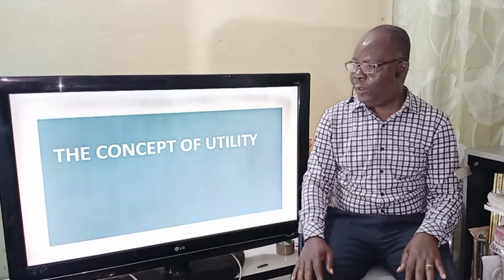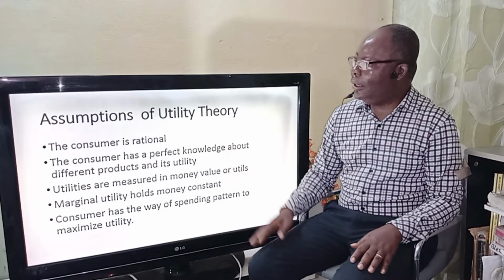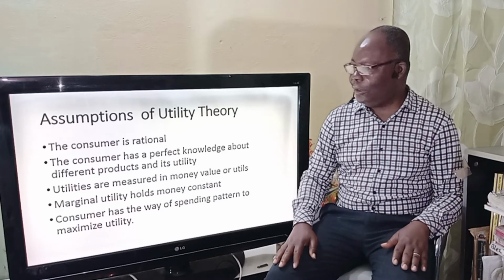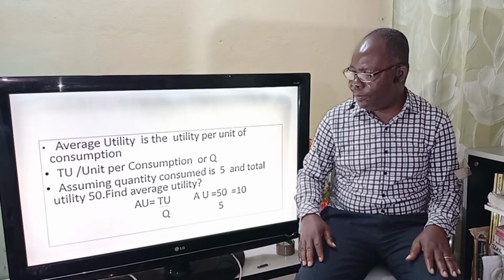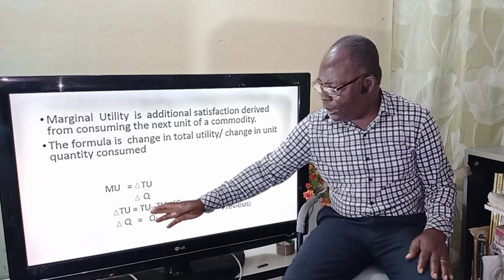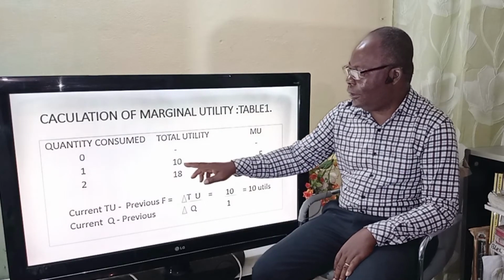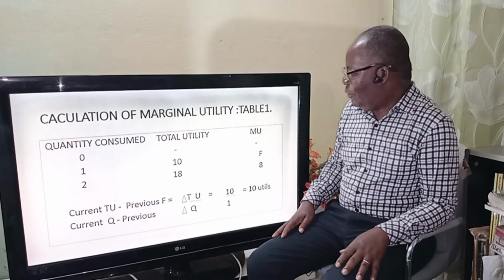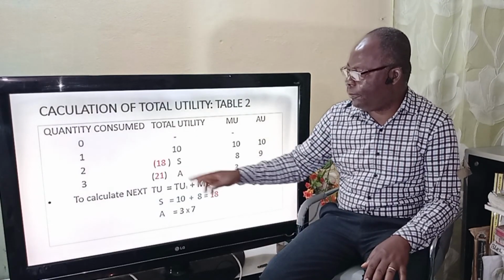Utility Concept- Economics/ John Minnow (Rev)